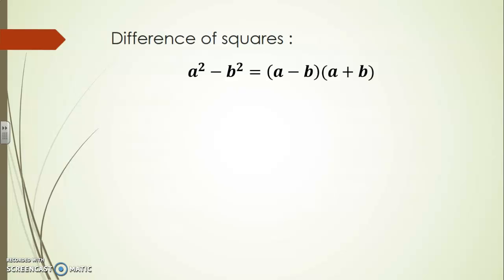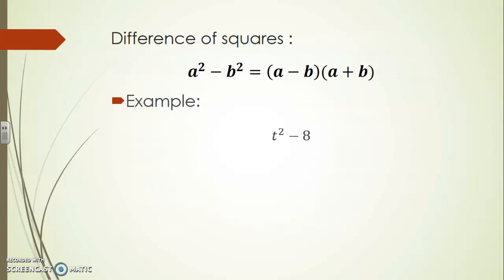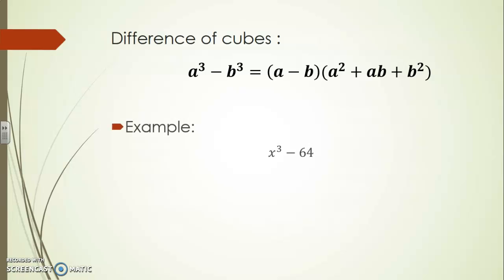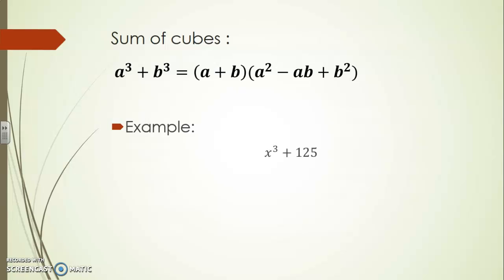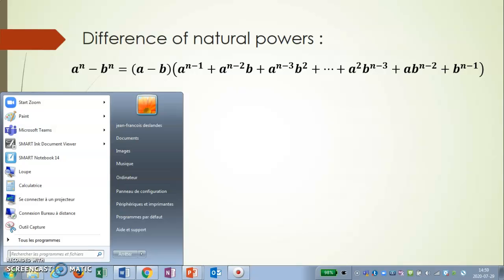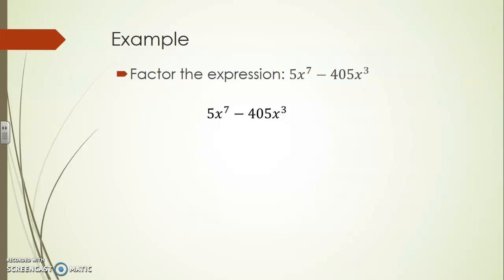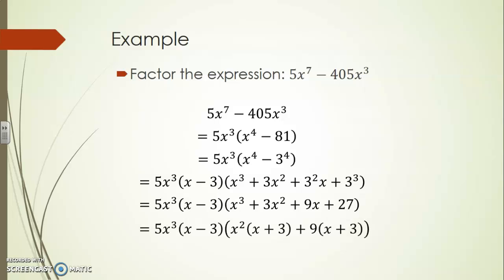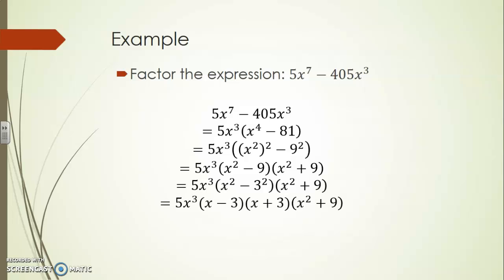Special factoring forms